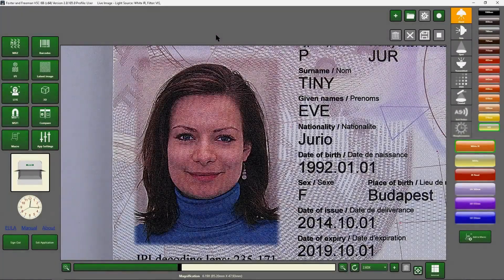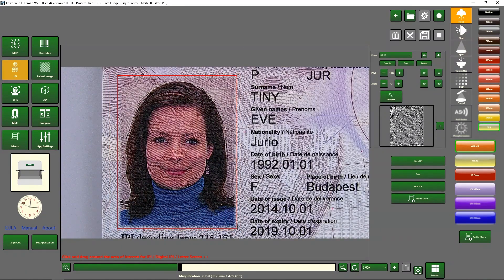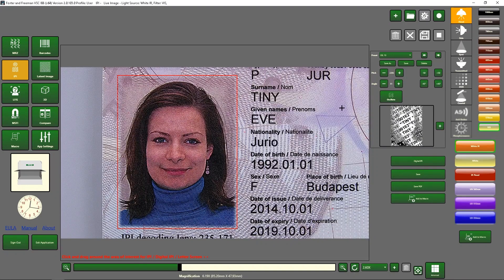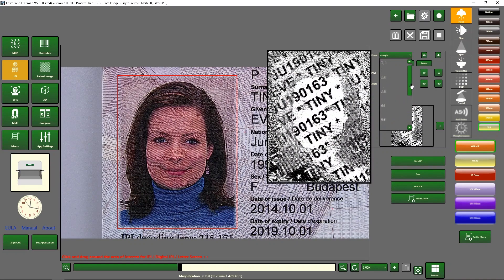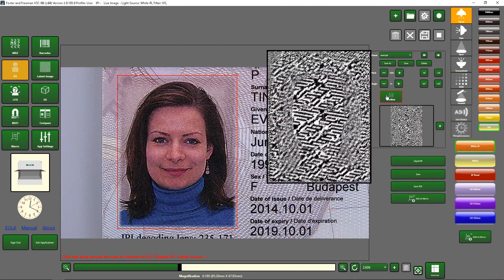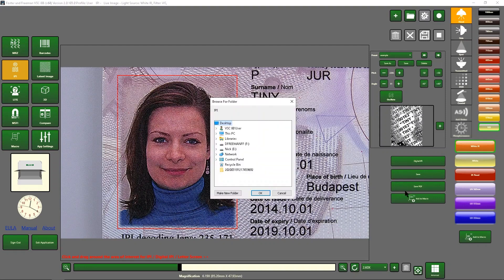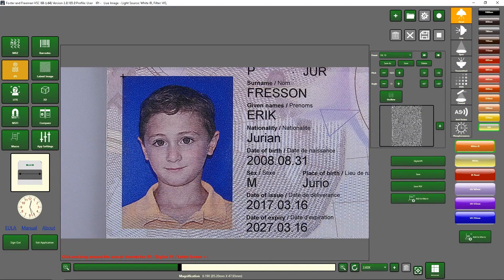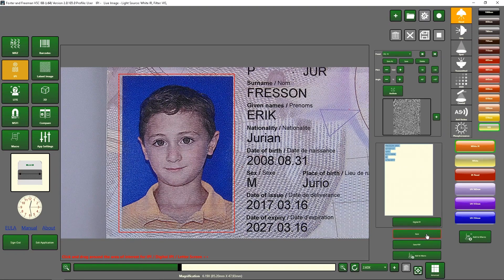Using IPI with the foster+freeman VSC® 80i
In this video, we demonstrate how to use IPI (invisible personal information) with the Foster+Freeman VSC® 80i for document examination. IPI is a technique used to reveal hidden information on a document, such as watermarks, security features, or alterations that may not be visible to the naked eye. The VSC® 80i is a sophisticated instrument that can detect and analyze various characteristics of documents, including ink, paper, and printing methods. By combining the VSC® 80i with IPI, document examiners can uncover crucial information that may help in forensic investigations, legal cases, or other applications. We provide step-by-step instructions on how to use the VSC® 80i with IPI, along with some tips and tricks to get the best results. Whether you're new to document examination or an experienced examiner, this video is a valuable resource for learning how to use IPI with the Foster+Freeman VSC® 80i.